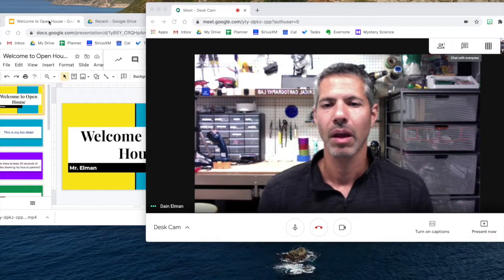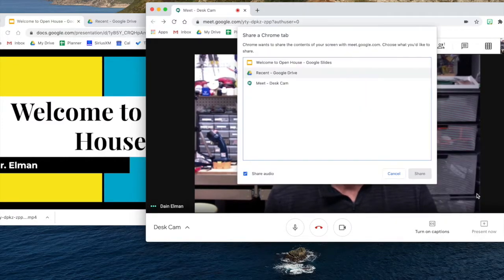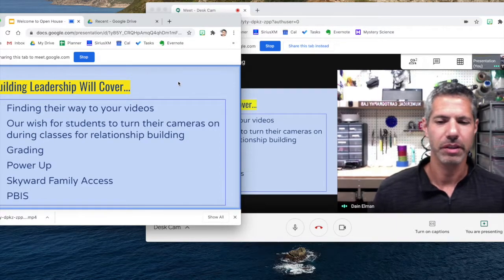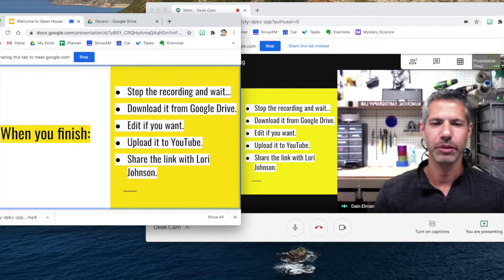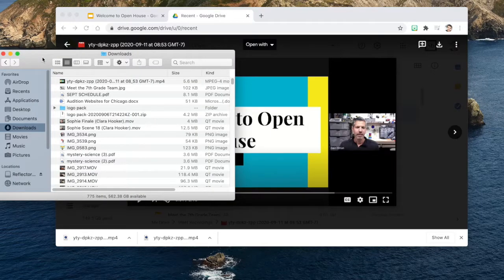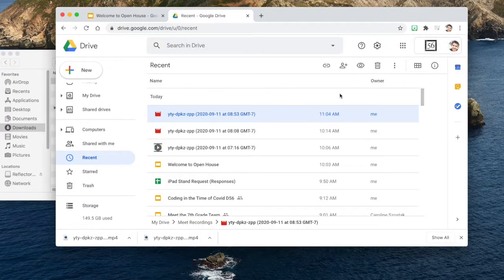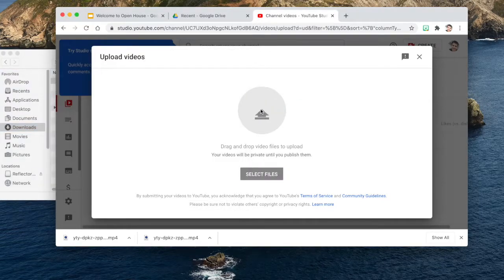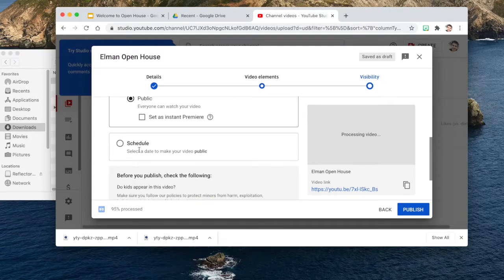Open House Demo